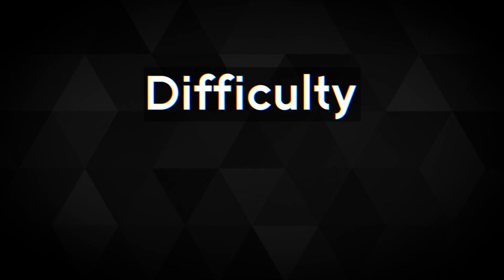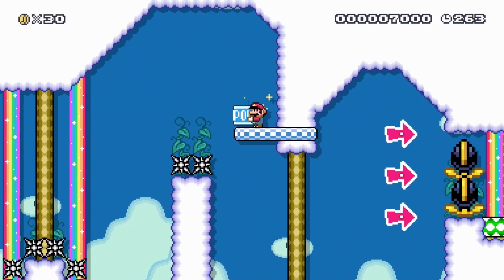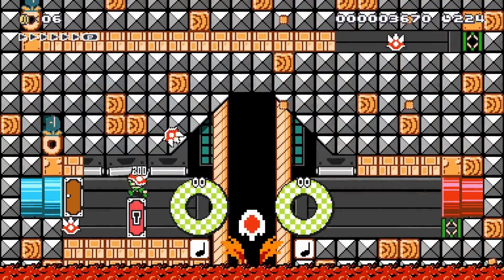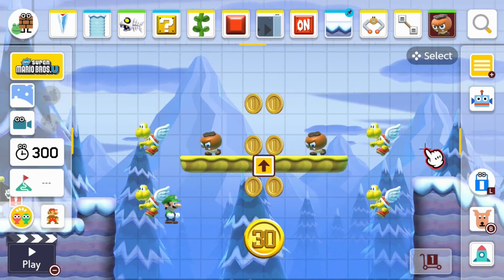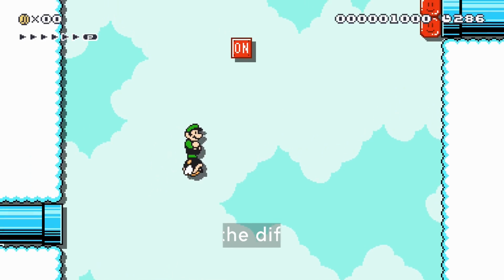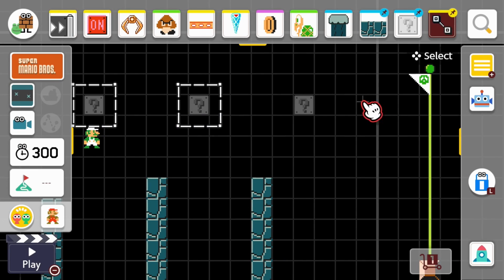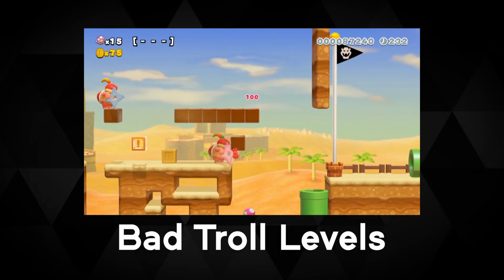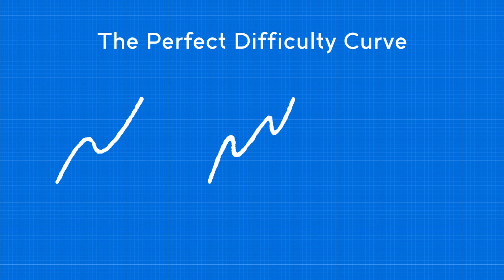How to Make HARD Levels! - Super Mario Maker 2 Level Design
How do you make your Super Mario Maker 2 Levels harder without making the player rage? In this video I show you how to make hard levels using Super Mario Maker 2 Level Design principles; as well as how to implement a difficulty curve that keeps the player engaged and willing to beat your course.

I make weekly educational Super Mario Maker 2 videos. Be sure to check out this ongoing playlist of my Super Mario Maker 2 Level Design series.

Making hard levels is way easier than making good levels. Mario Maker 2 difficulty is tricky because every has their own skillset. This video should help flesh out any course you're having trouble nailing down that perfect difficulty curve.

If you're looking for some inspiration, check out my Item Breakdown series. I am breaking down every single item in Super Mario Maker 2, going over their properties, and finding interesting ways to use them in our own levels.